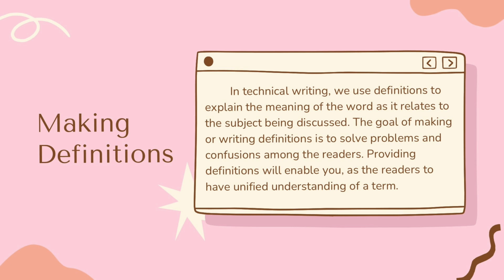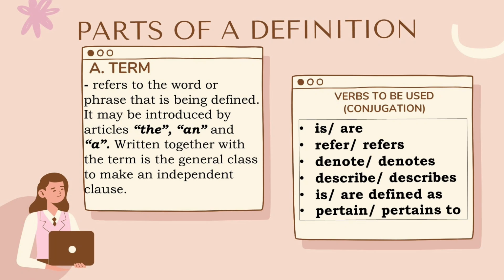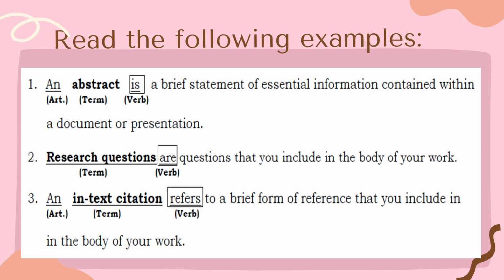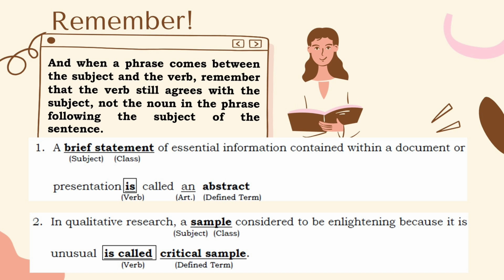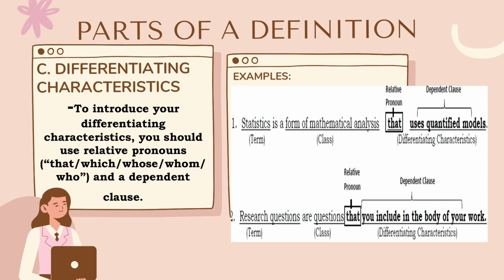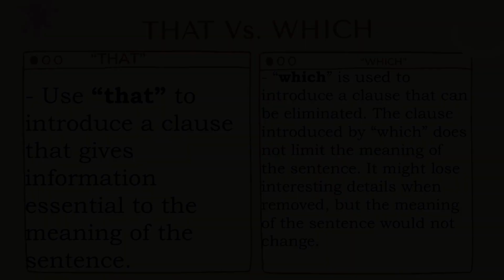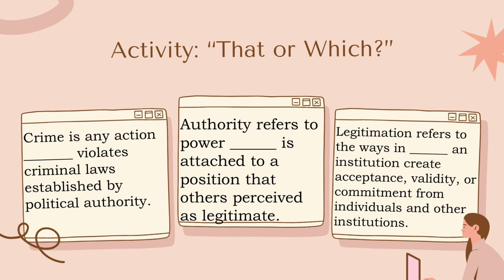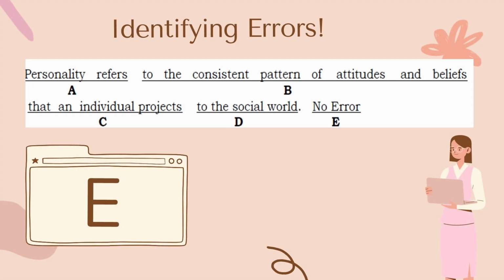English 10 Observing Correct Grammar in Makina Definitions cal hat bat Quarter 4, Lesson 4